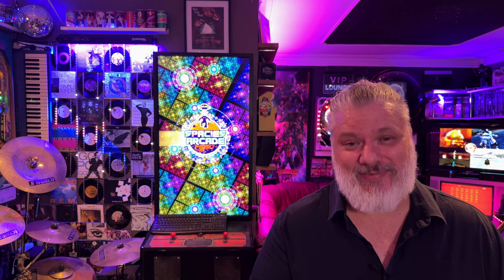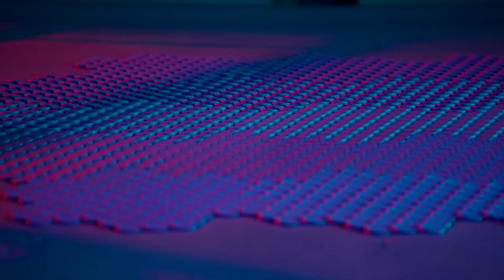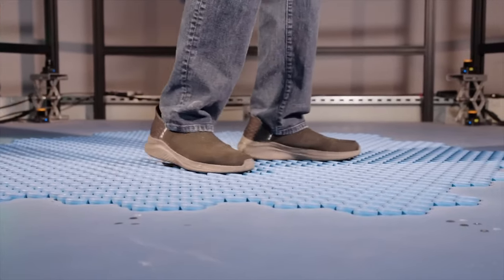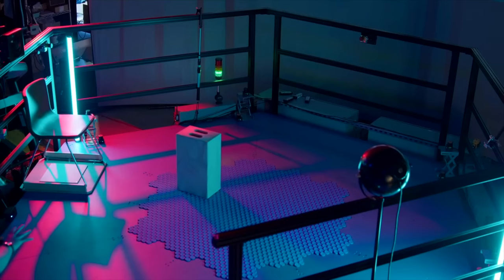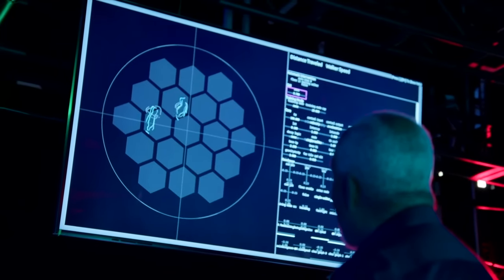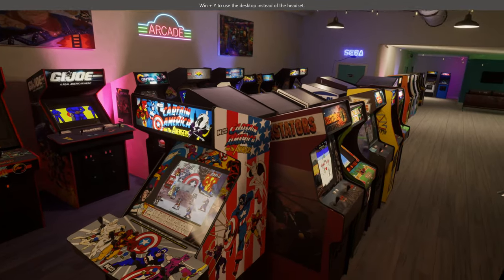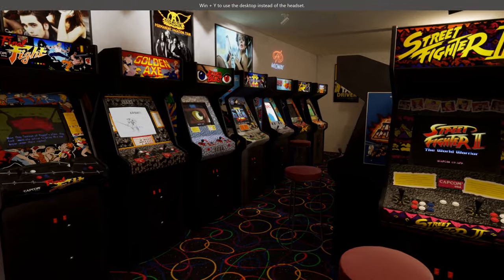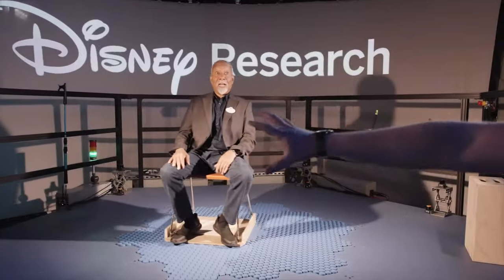Disney Holo Tile Floor for VR arcade!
Disney has announced some groundbreaking hardware innovation that will change VR motion forever! Let's take a look and see what the 'Holo Tile Floor' is and how it applies to a VR arcade environment ('Arcade Time Capsule').

I also explain two use cases in a VR arcade that I don't think anyone has yet thought about! Find out what they are in this video!

🕹 MAYFLASH Arcade Stick F300 Elite with Sanwa Buttons/Joysticks